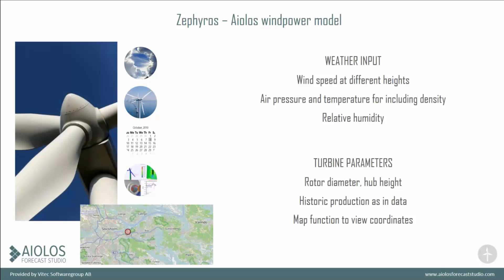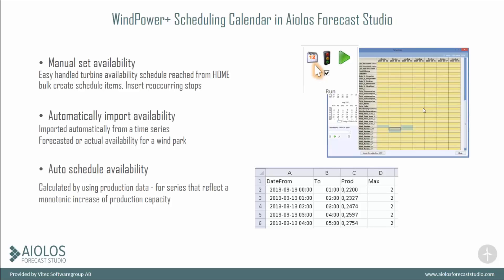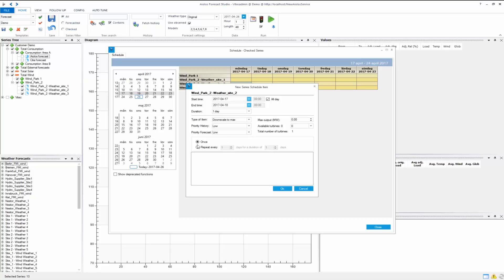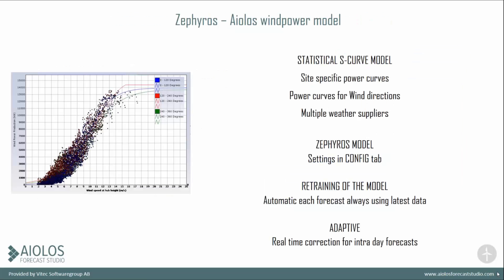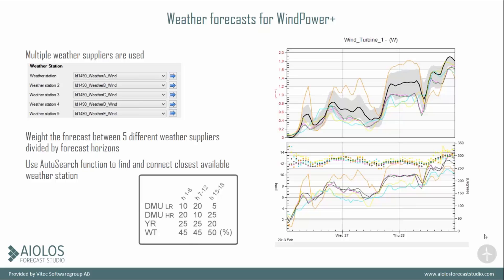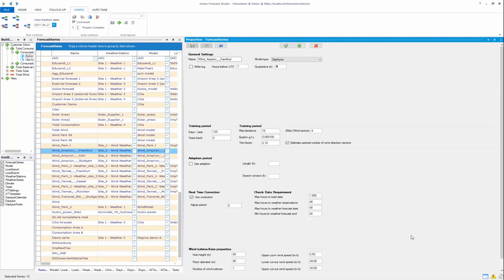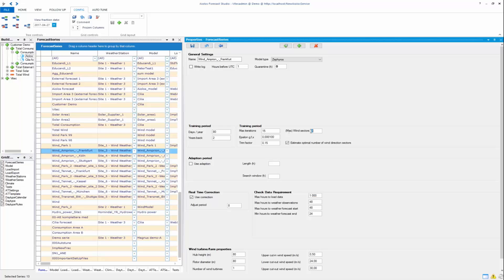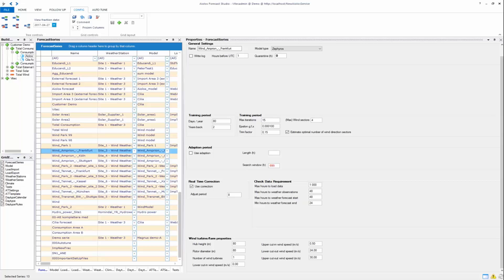Energy forecasting models - WIND POWER